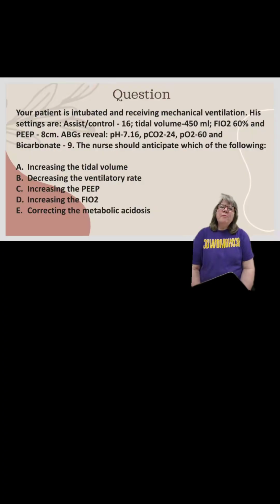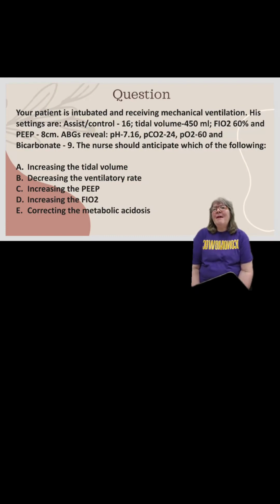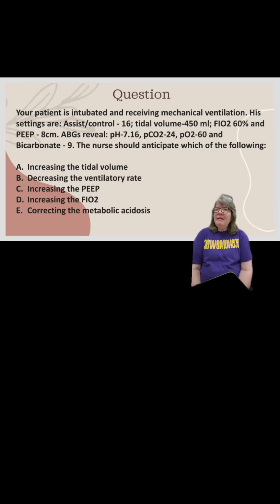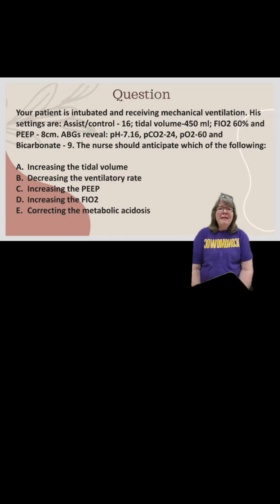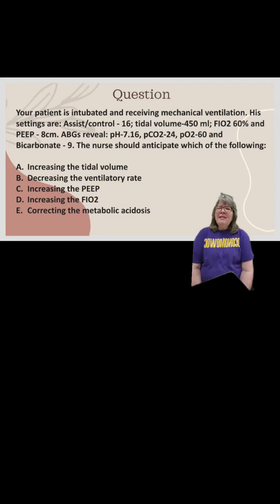Feel free to visit my website KayThank you all so much for the continuous support❤️ICU